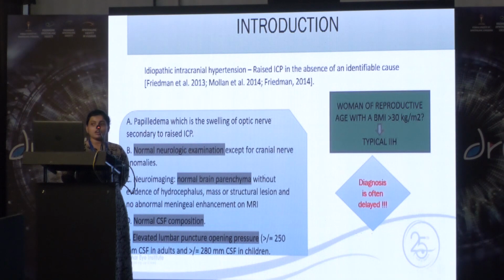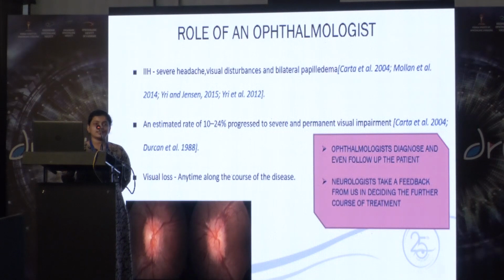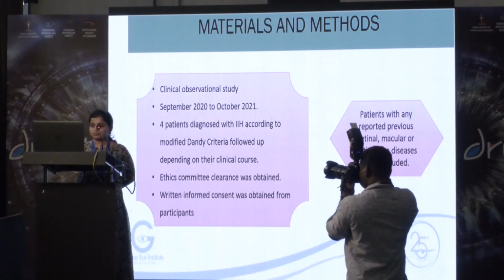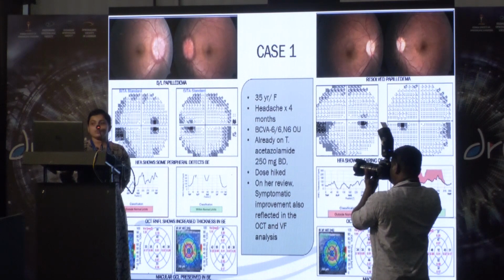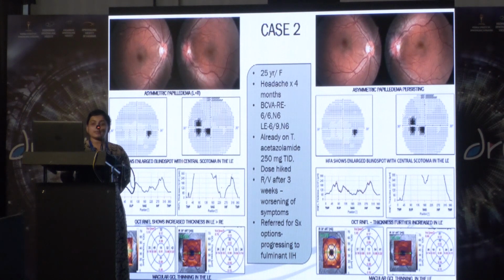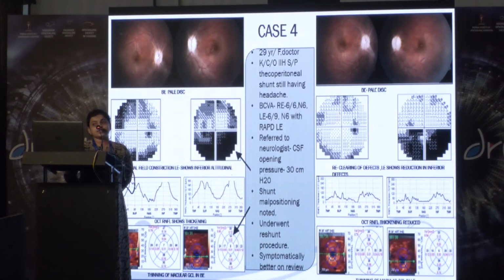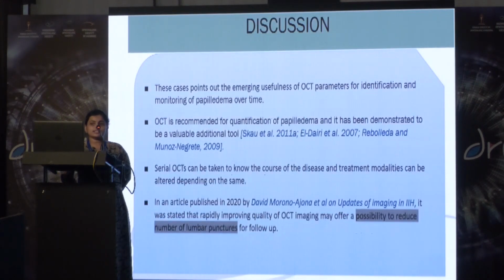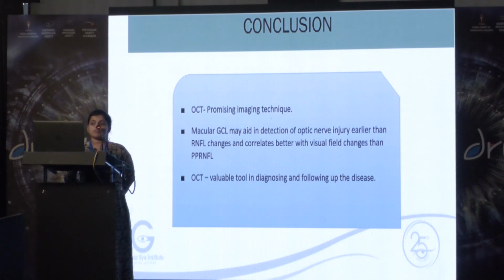KSOS2022 PG Free Paper Session 7 Prof Dr K S Subramaniam Award DR VRINDA VISWANATH topic USEFULNES